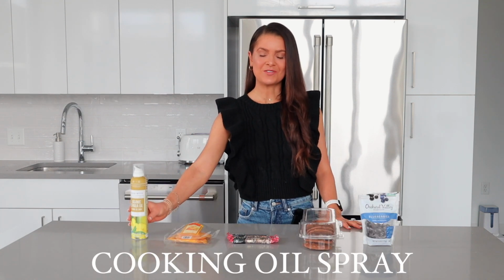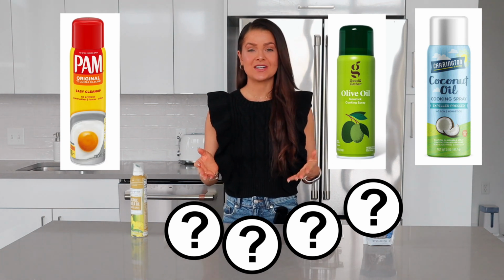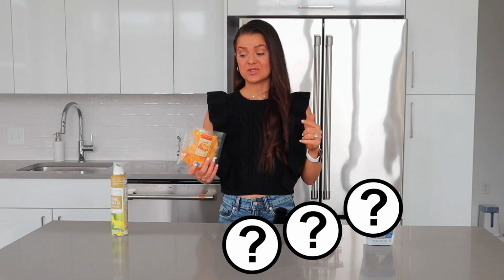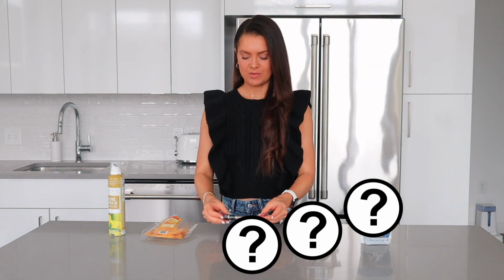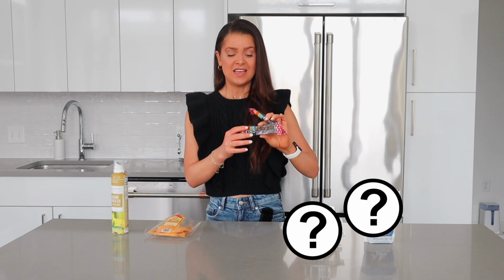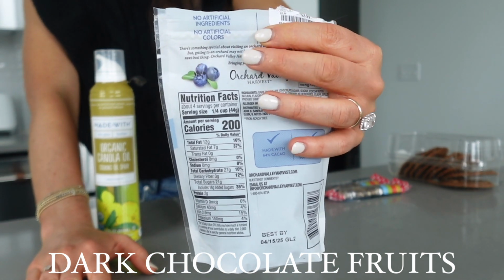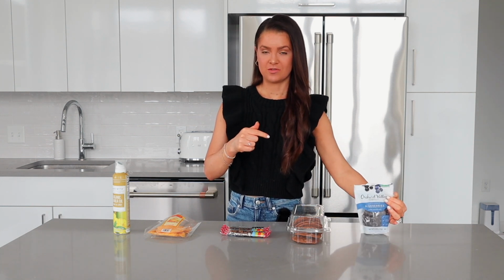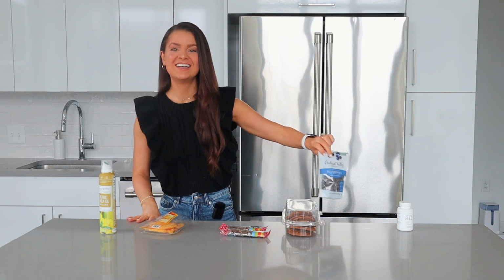Fake "Healthy" Foods I Never Eat as a Nutritionist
⭐ Want a personalized meal + workout plan?
⭐ Just want recipes & simple structure? Try Slim Kitchen

PRODUCTS MENTIONED

My name is Healthy Emmie. I’ve been featured in Forbes, HuffPost, PopSugar, and more as the go-to nutritionist for plant-based weight loss. I’ve personally coached thousands of people. Combining the teachings of Dr. John McDougall’s Starch Solution, Dr. Joel Furhman’s Nutritarian Eat To Live Diet, Dr. Alan Goldhamer, Dr. Doug Lisle, Dr. Caldwell Esselstyn, T. Colin Campbell, Dr. Neal Barnard, Dr. Dean Ornish, Dr. Michael Greger and more… I’ve trademarked my Slim on Starch® system for weight loss and weight maintenance. I’ve received my certificate through the Institute of Integrative Nutrition which qualifies me to coach individuals. Each client in my Slim on Starch program works with me, as well as my carefully selected team of nutrition coaches who are registered dietitians in their personal practices. Each client also works with a carefully selected team of mindset coaches, whose personal practices stretch from therapists, trauma specialists, addiction specialists, psychologists, health coaches, doctors, personal trainers, and more. If you’re interested in working with me and my team, please I look forward to helping you change your life. You deserve health and happiness.

0:00 Food 1
3:27 Food 2
6:00 Food 3
7:49 Food 4
9:00 Food 5
10:50 Clean Supplement + Key Takeaways